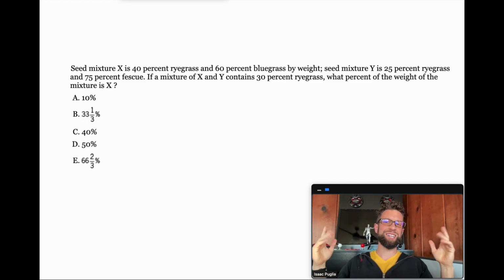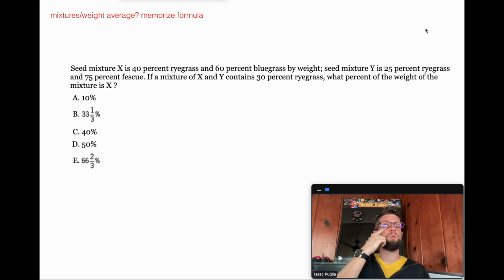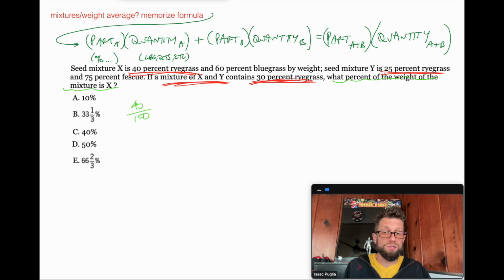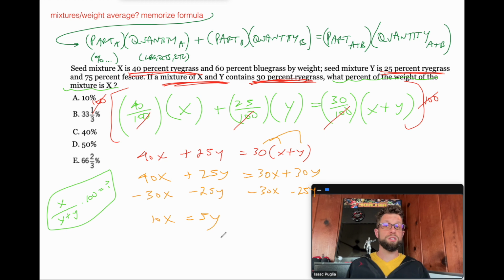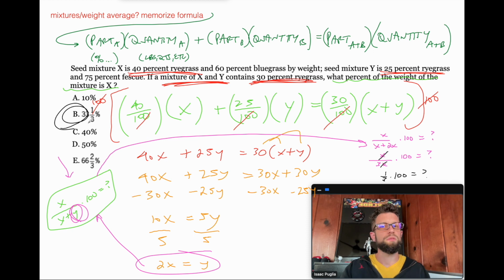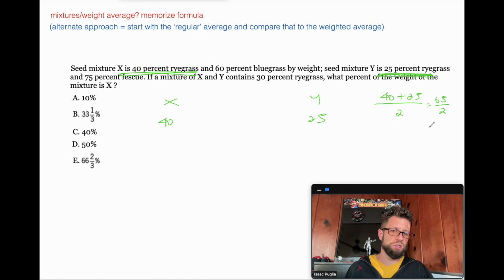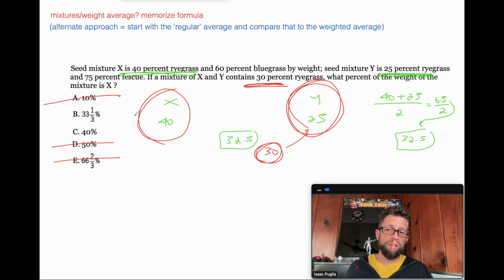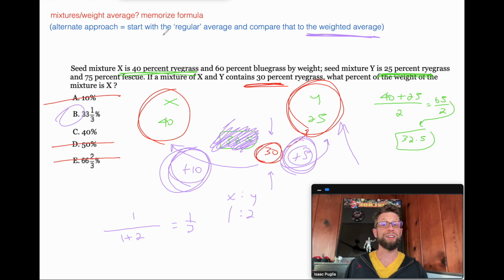Seed mixture X is 40 percent ryegrass and 60 percent...PS16904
Want to reach your dream GMAT® score in half the normal time? Resources to show you how